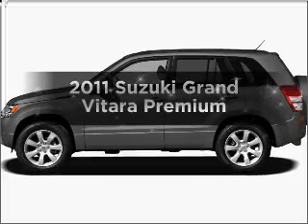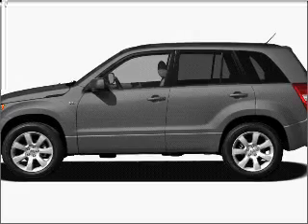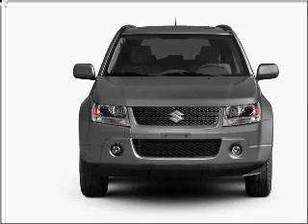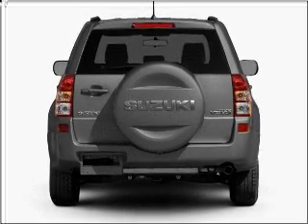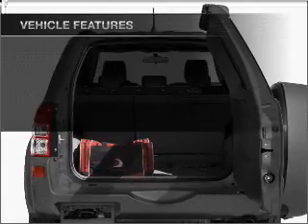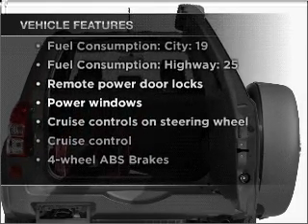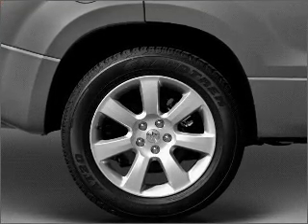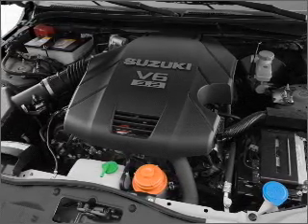2011 Suzuki Grand Vitara - St. Petersburg FL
Year: 2011
Make: Suzuki
Model: Grand Vitara
Trim: Premium
Engine: 2.4 liter inline 4 cylinder 16 valve
Transmission: 4-Speed Automatic
Color: Red
Mileage: 5
Address:
5301 34th st n